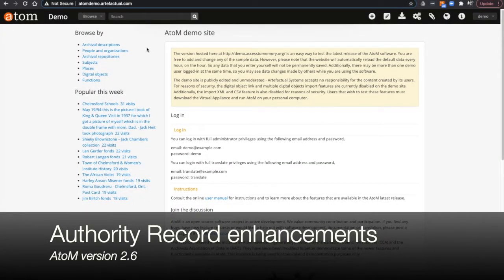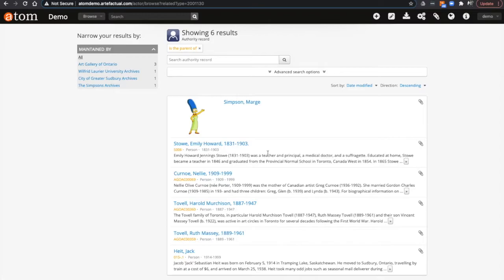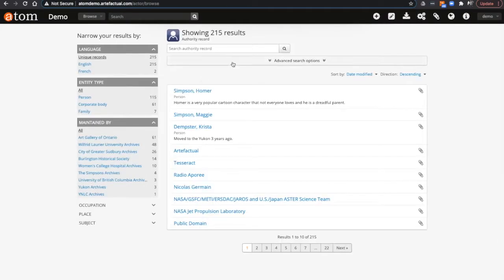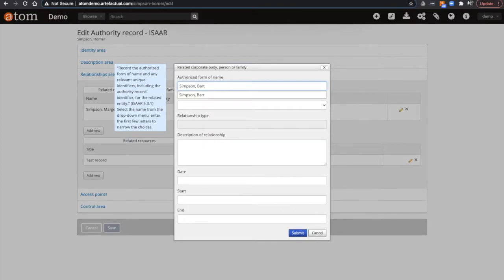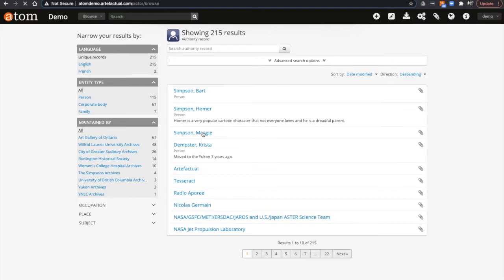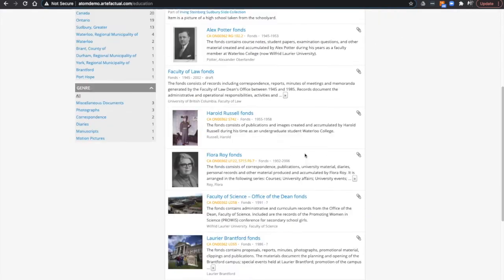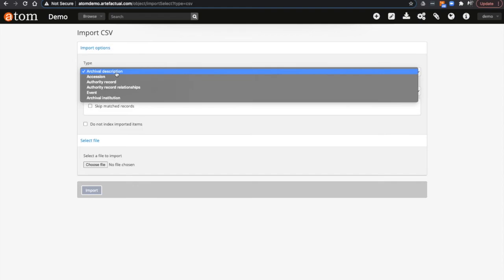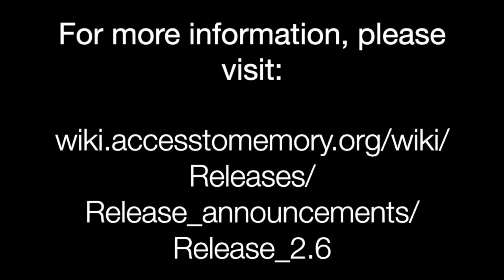AtoM 2.6: Authority record enhancements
This video demonstrates the changes to authority records in AtoM version 2.6, including changes to the CSV import templates and new search parameters.